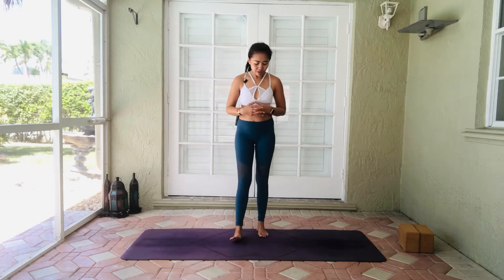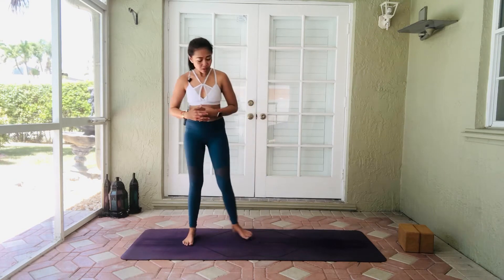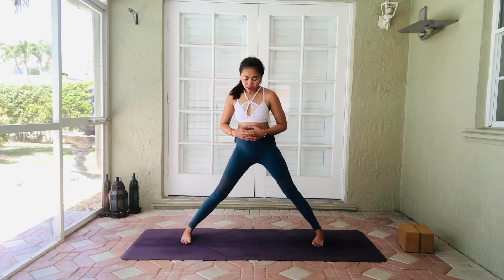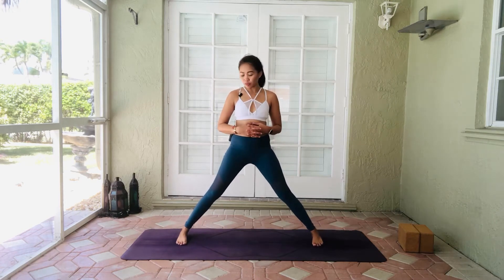How to do Virabradasana 2- warrior 2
Vivi Hirsh Yoga